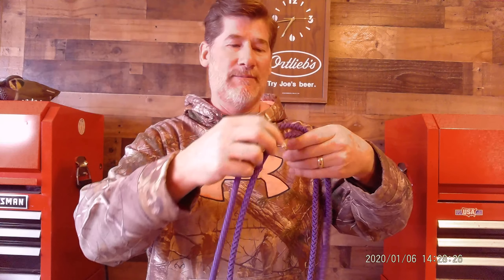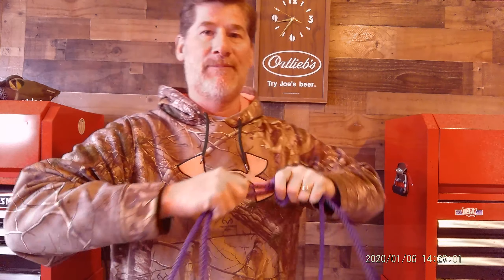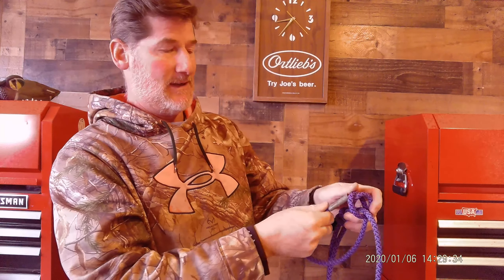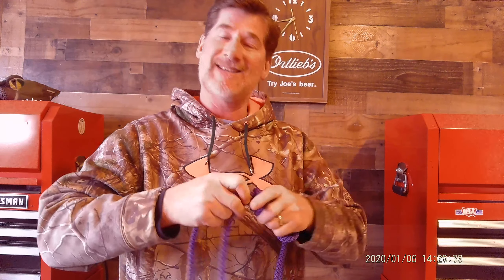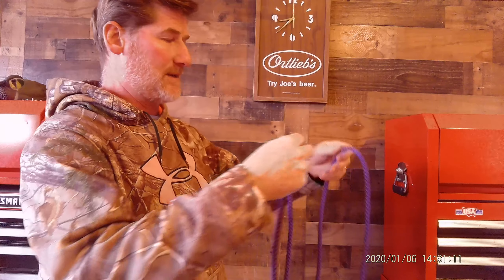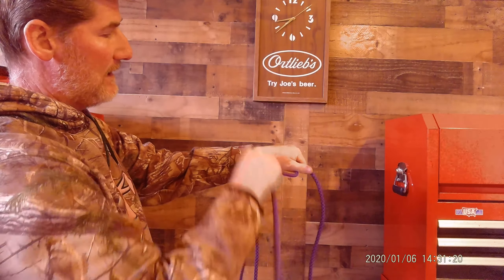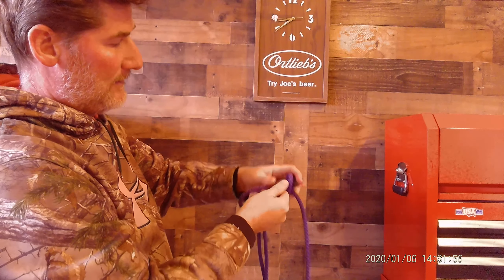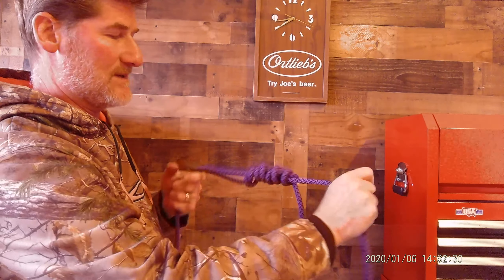Fisherman's Knot with Half Hitches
This knot is used to tie two ropes of different class/type/size together, secured and strengthened with half hitches.